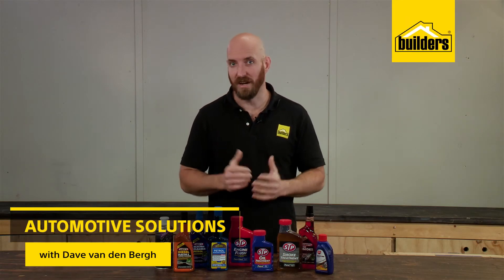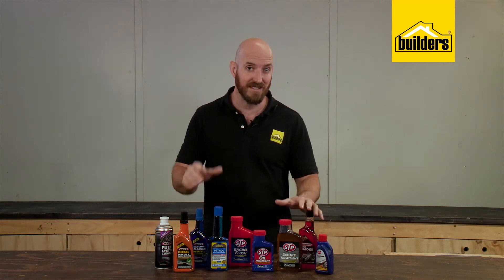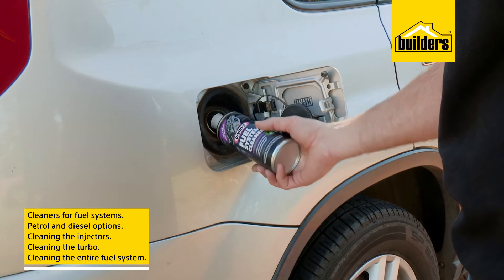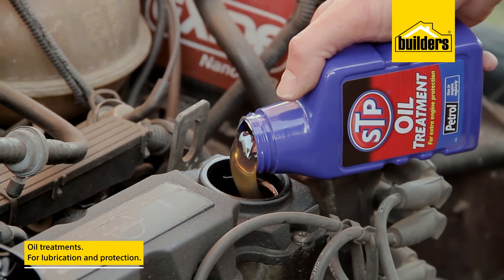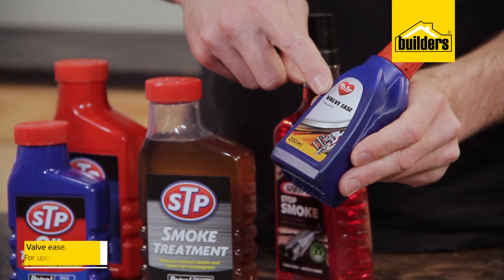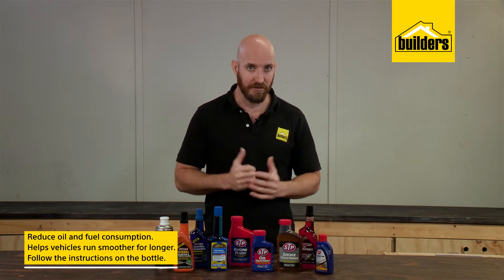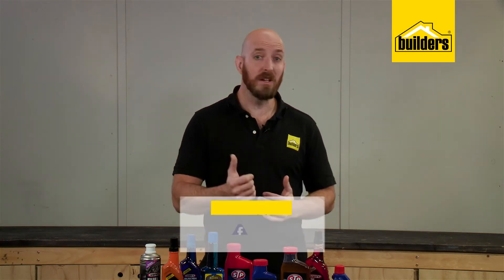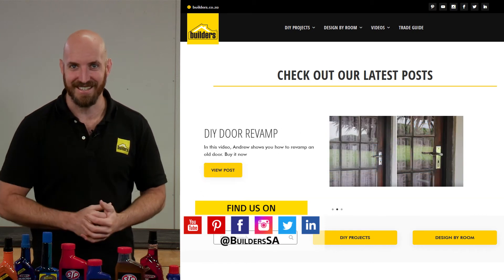How To Use Additives For Motors